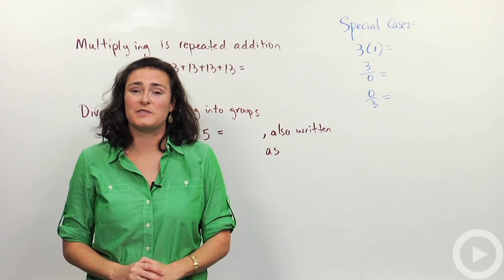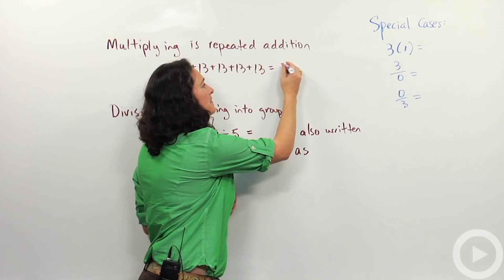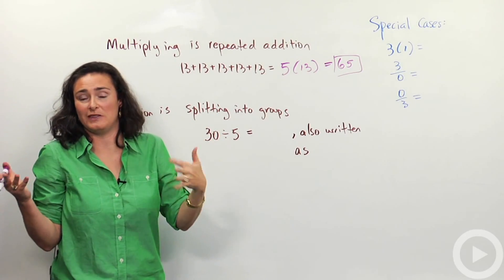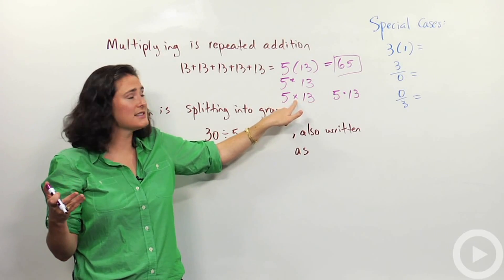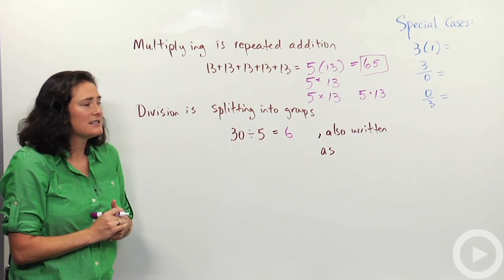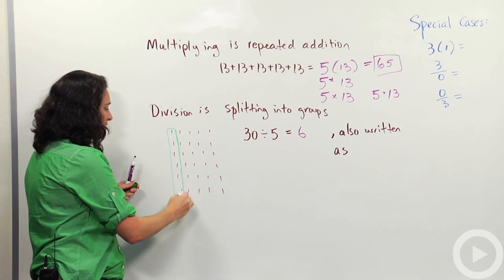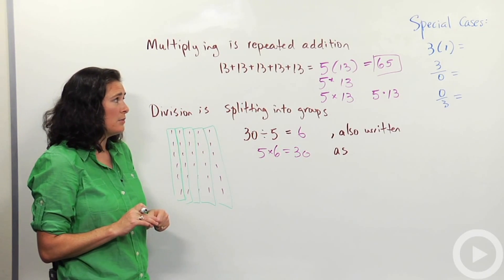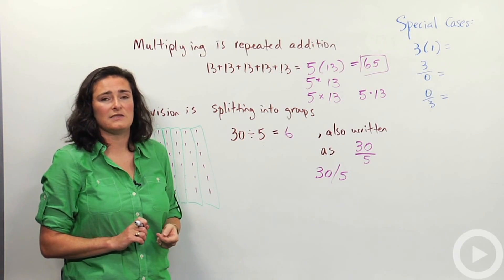Multiplying and dividing - Whole numbers